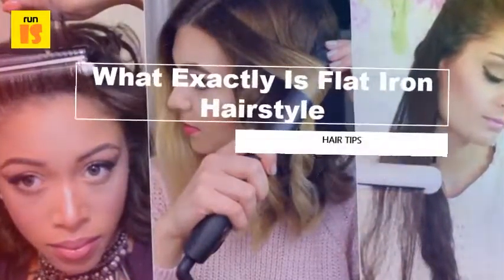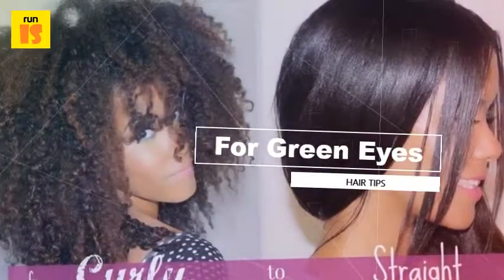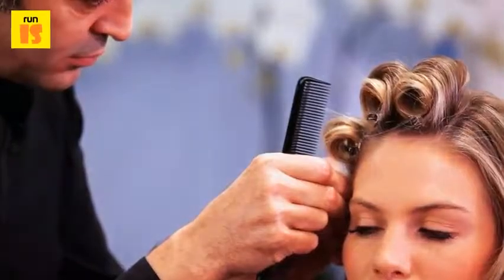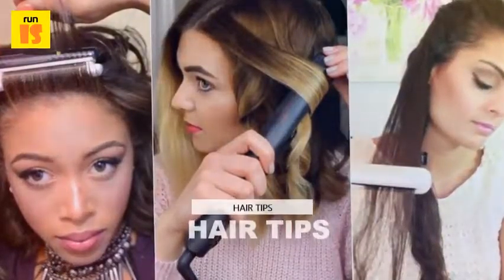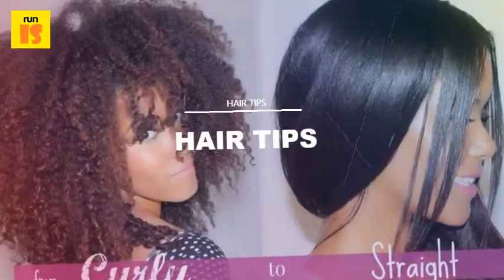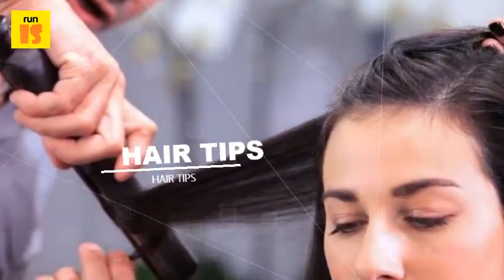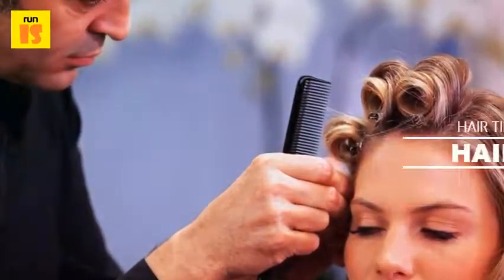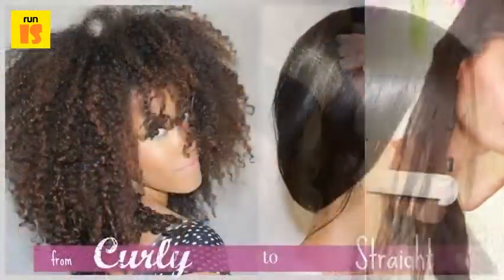What Exactly Is Flat Iron Hairstyle